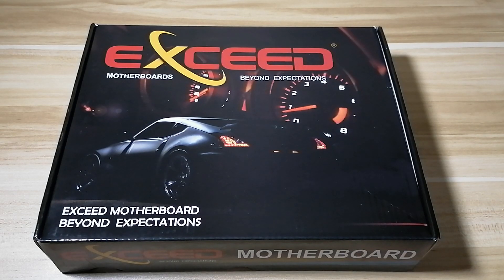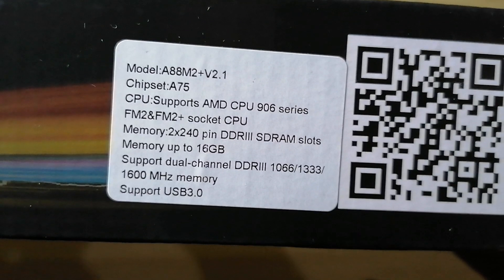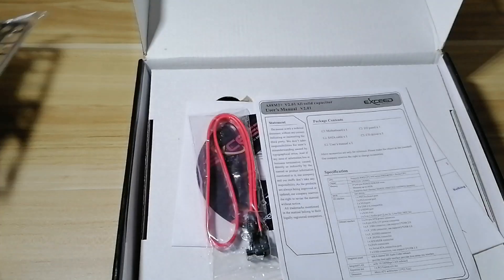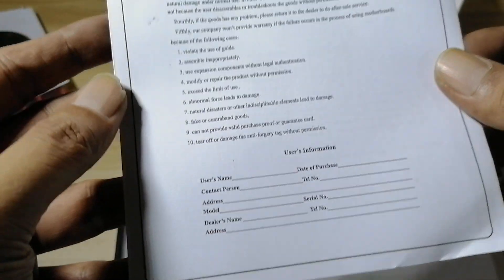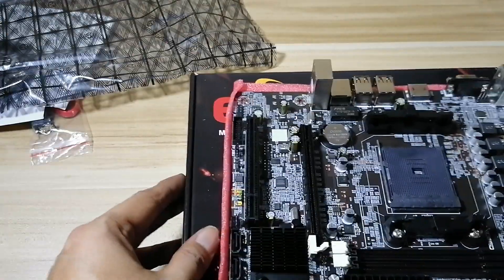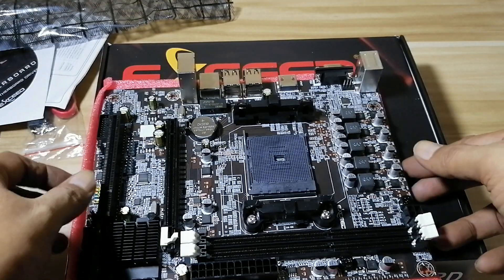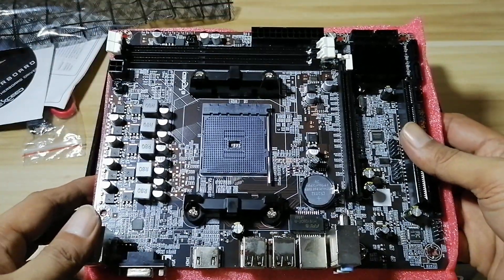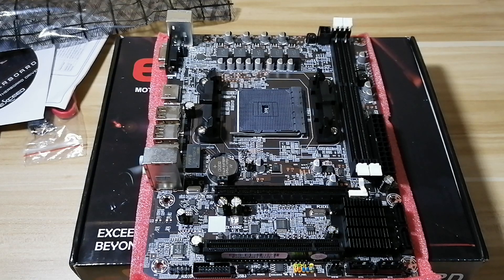Unboxing Exceed FM2 / Fm2+ Micro Atx Motherboard for AMD A-Series Processors